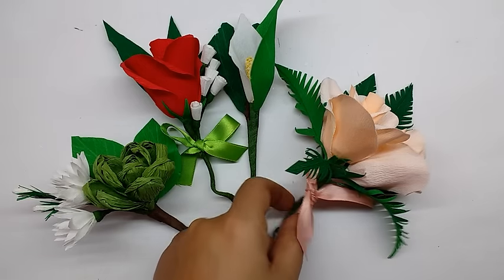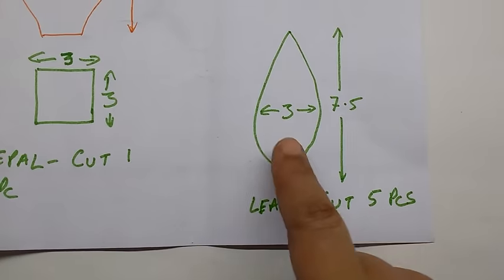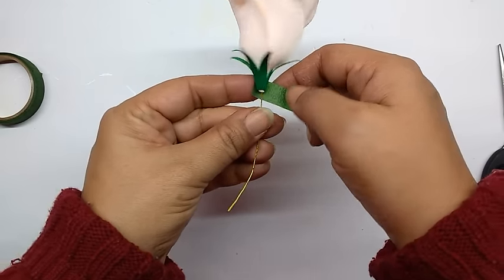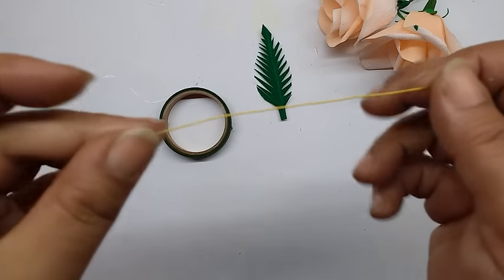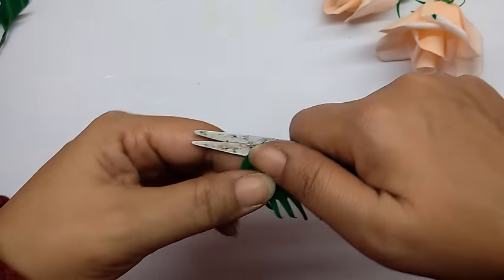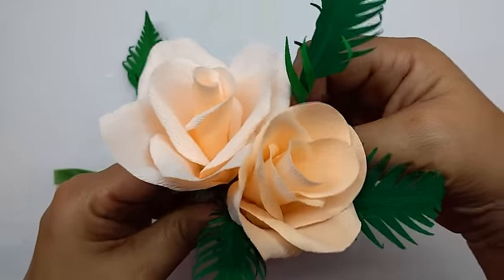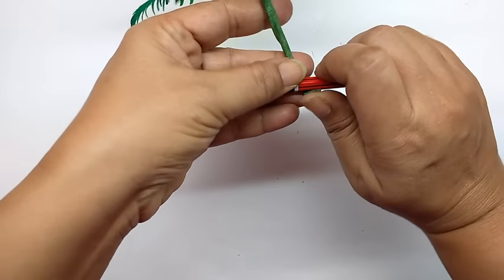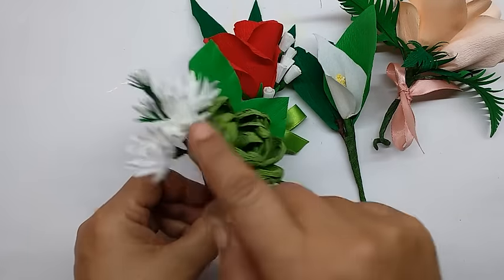diy how to make Easy Paper flowers Corsage / Boutonniere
Very easy to make these paper flowers corsages. A lovely addition to your outfit.
For tutorial on flowers used in corsages